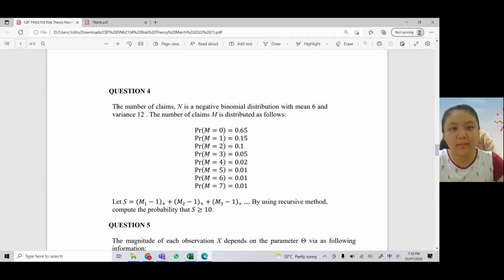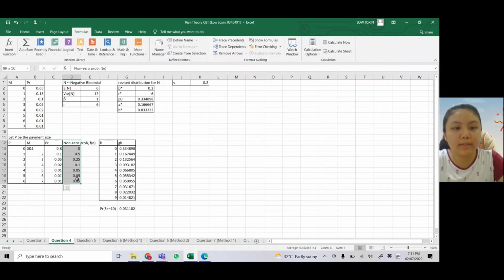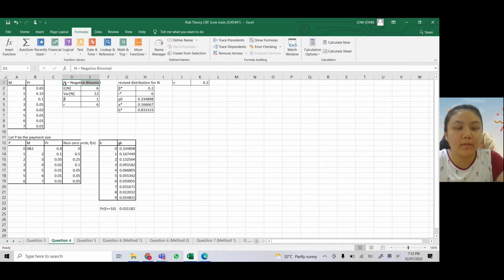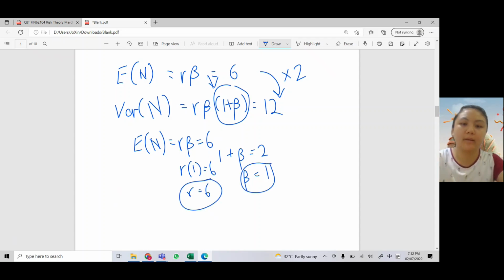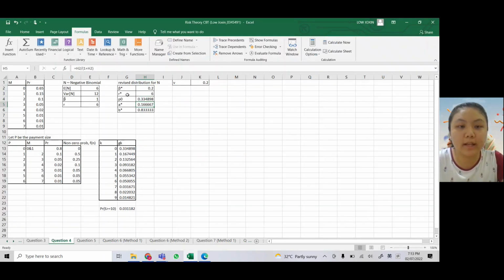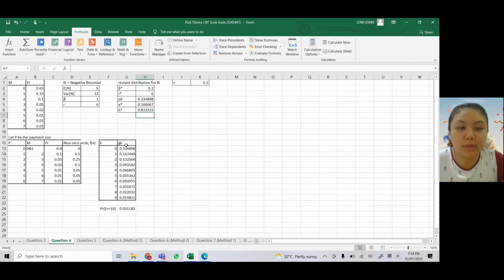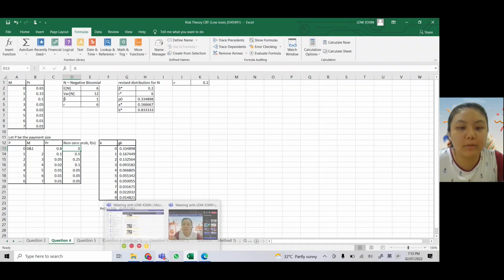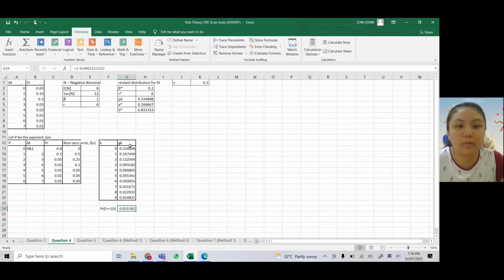CBT RT Video Low Joxin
Risk Theory Computer-based test Question 4 by Low Joxin